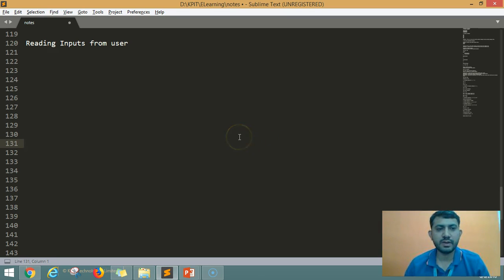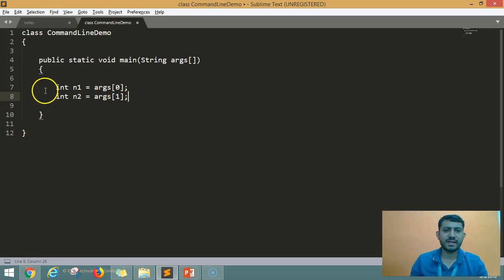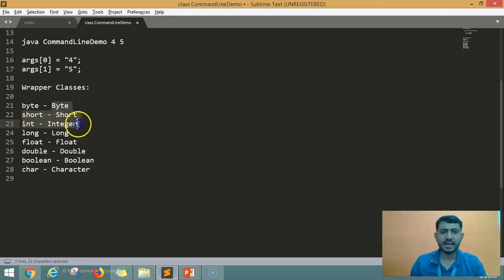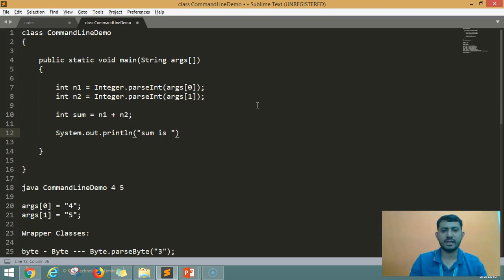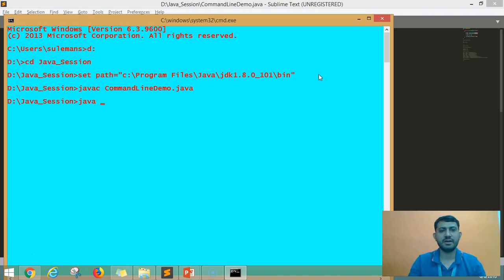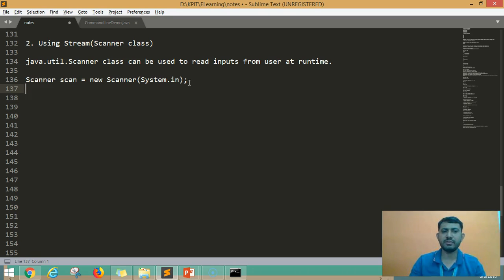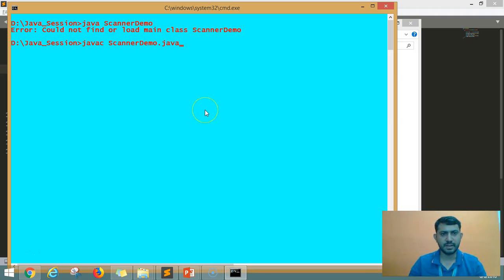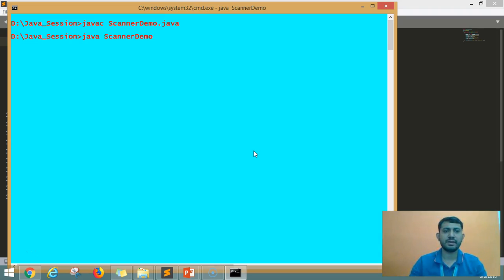Reading Input From User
In this video we will learn about reading inputs from user.